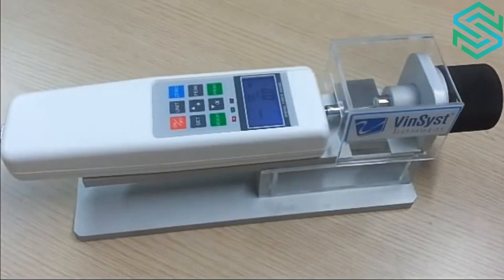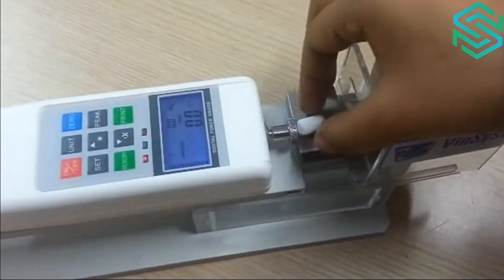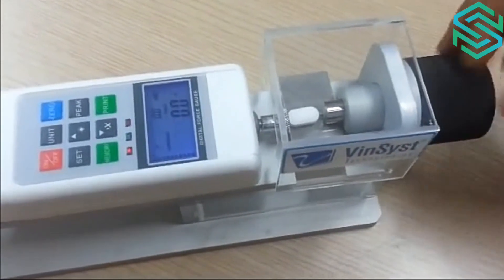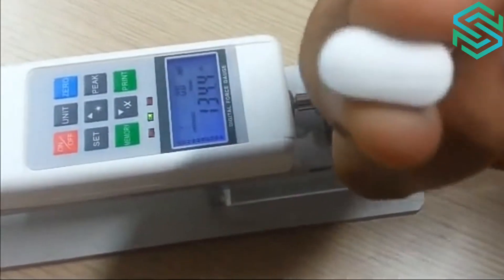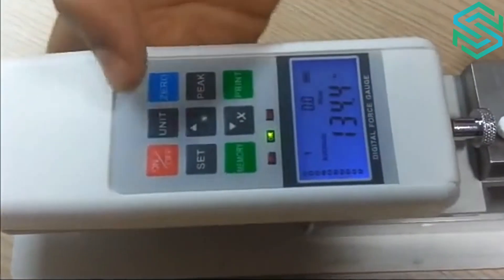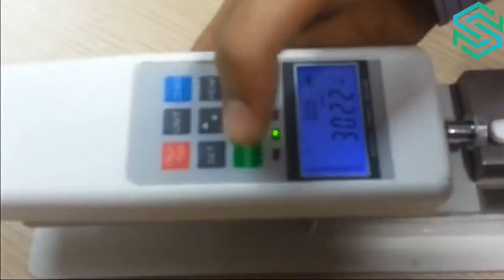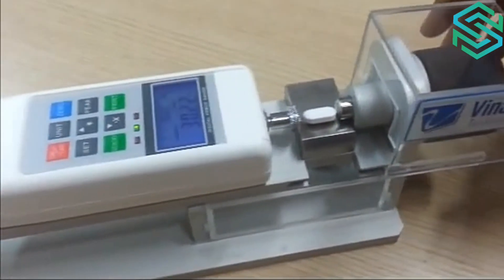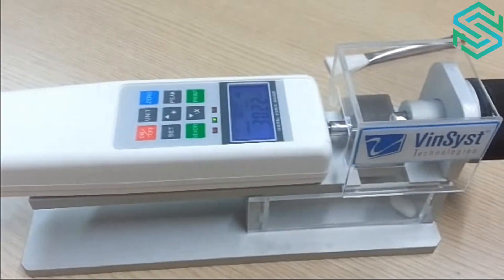Portable Tablet Hardness Tester Demonstration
Portable Tablet Hardness Tester Is Used In Pharmaceutical Companies To Check Hardness Of Various Kind Of Tablets And Printout Can Also Be Taked